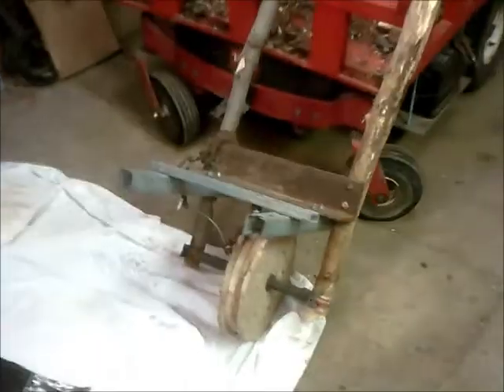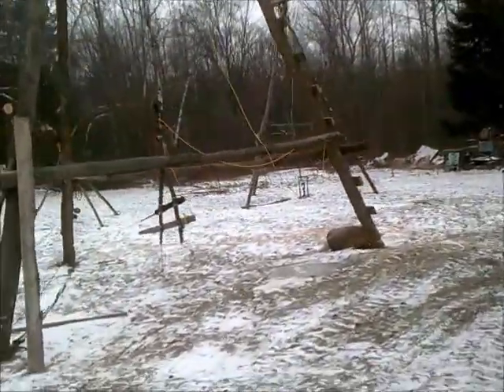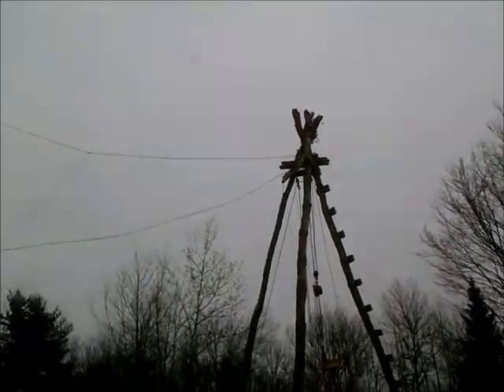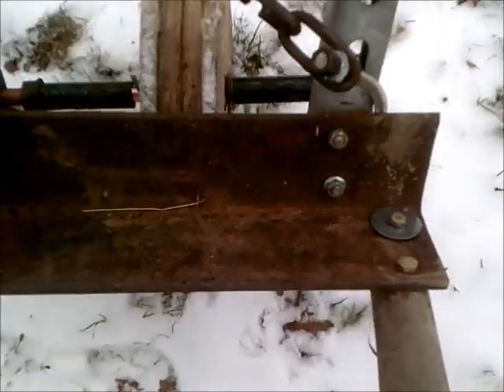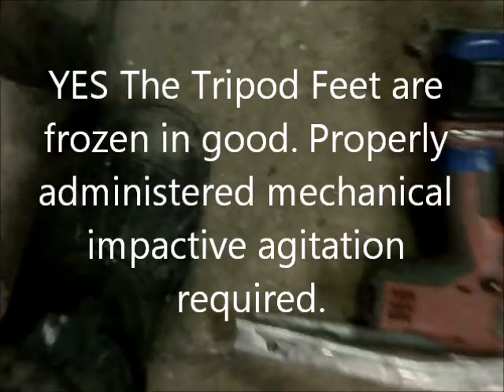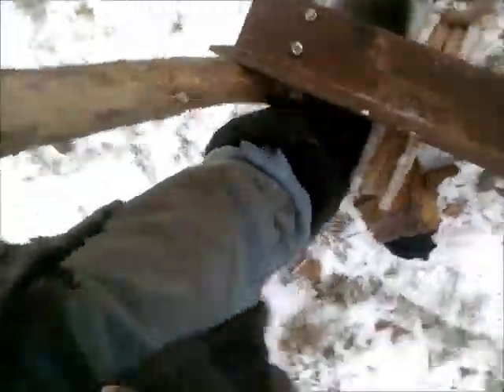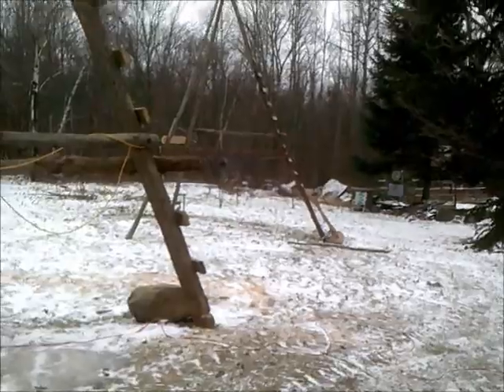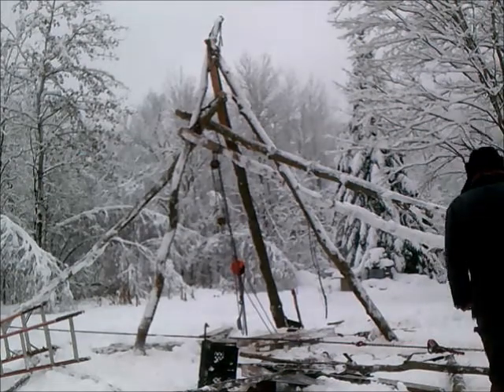Ed's Wheelbarrow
Everyone thinks the homemade wheel implement at the museum is a wheel barrow. It is BUT its primary purpose exists In this video. It is really a lifting dolly with a counter weight for giant Tripod feet. Watch!